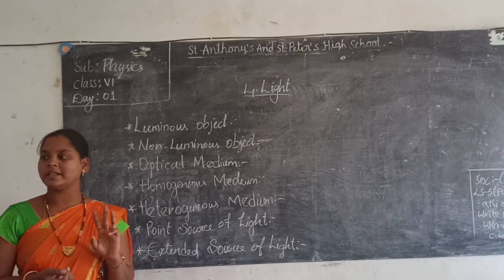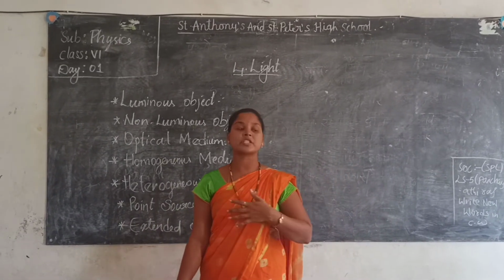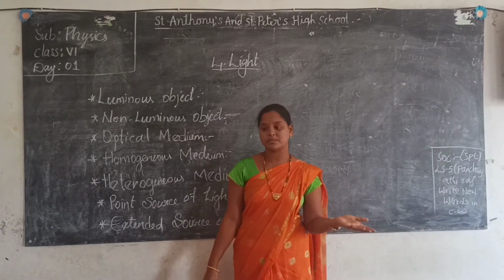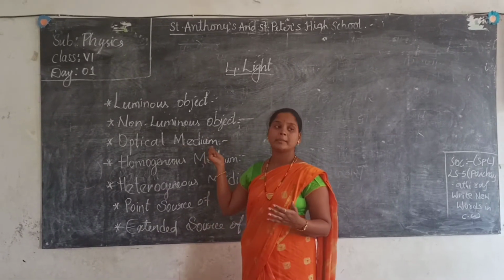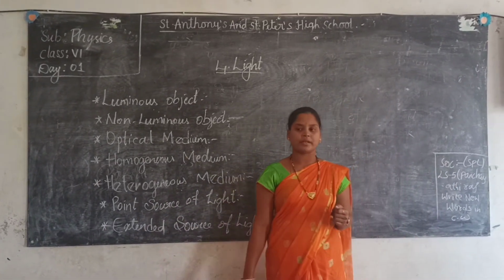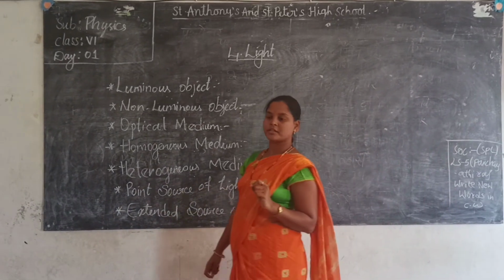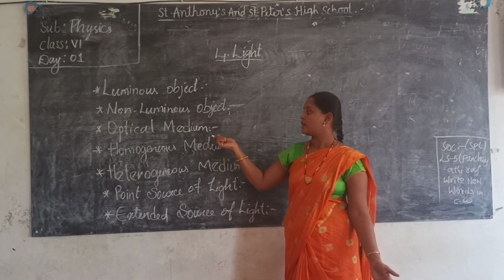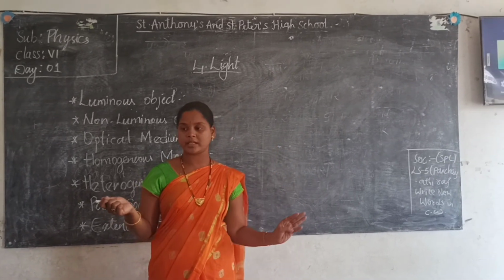CLASS 6 PHY UNIT-4 DAY-01